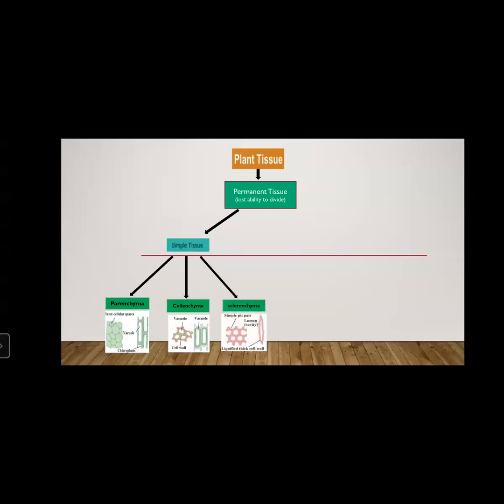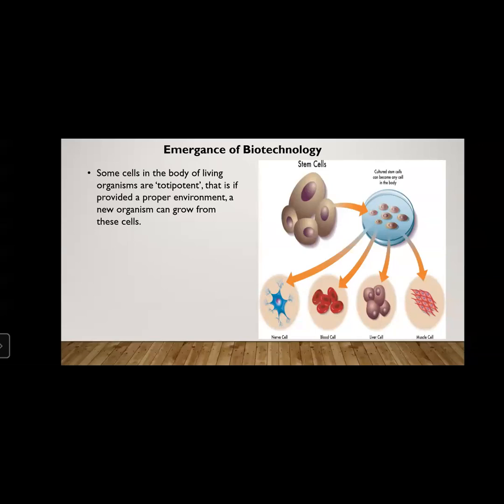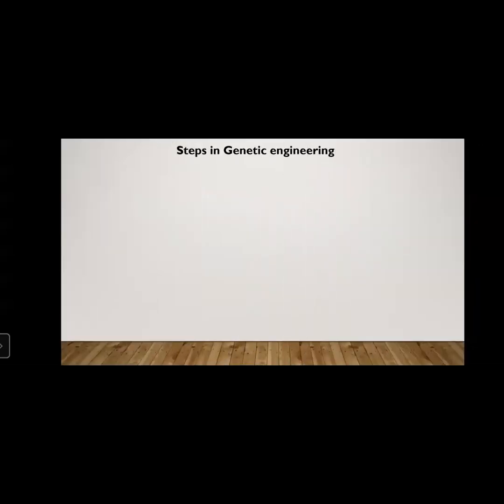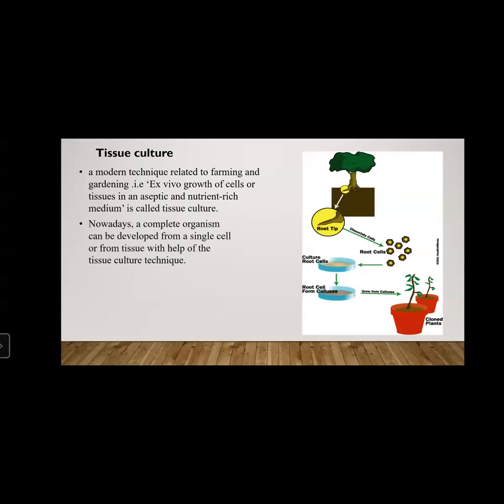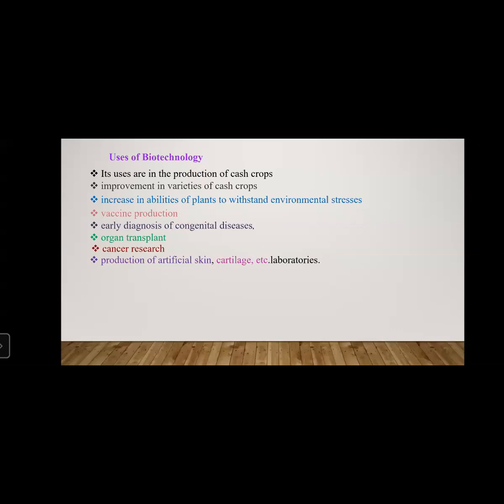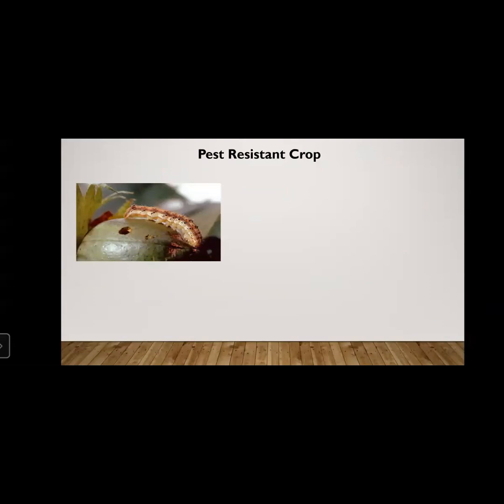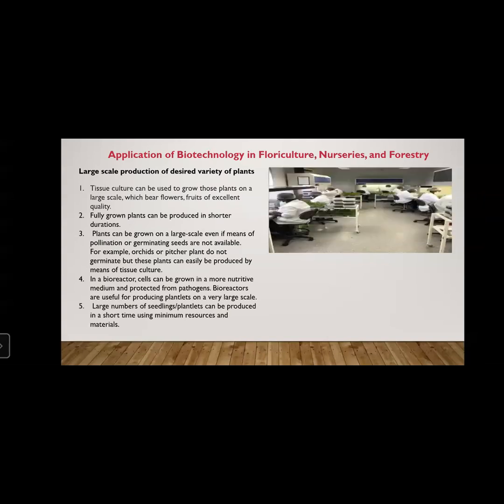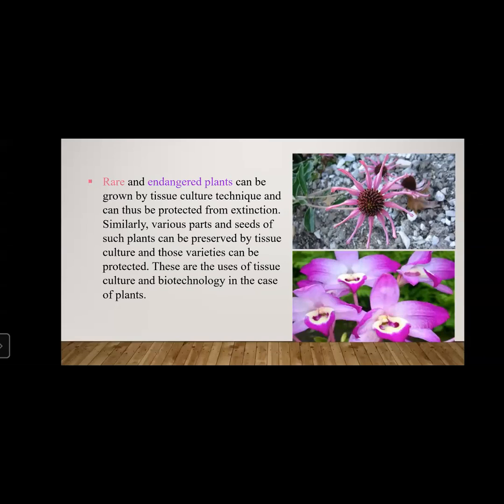Std 9th // Science 2// INTRODUCTION TO BIOTECHNOLOGY by Mrs. Vaijayanti madam // CNO Mrs. Almas H.